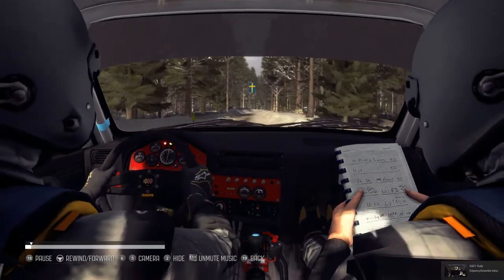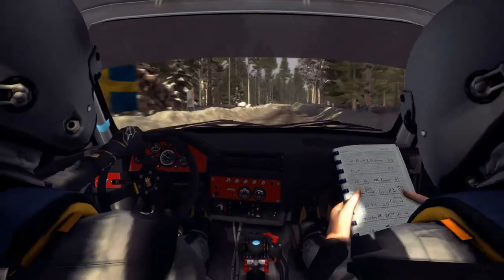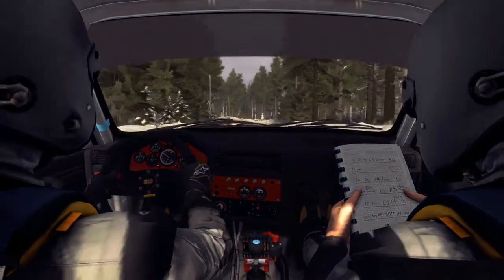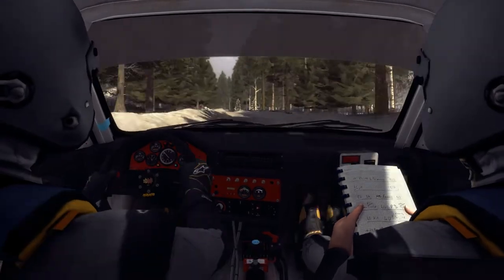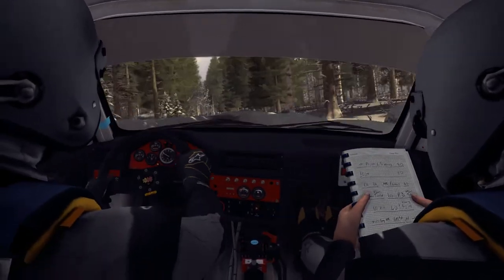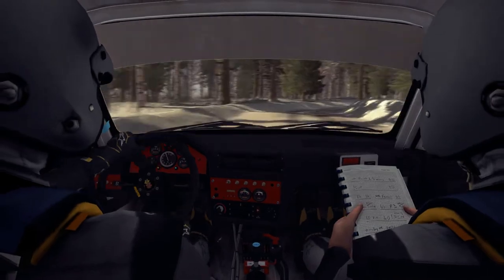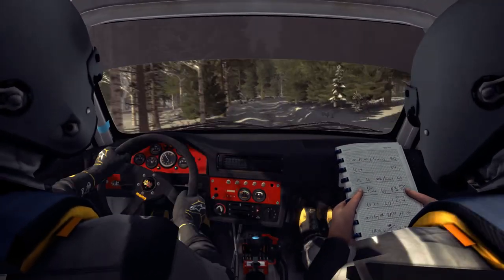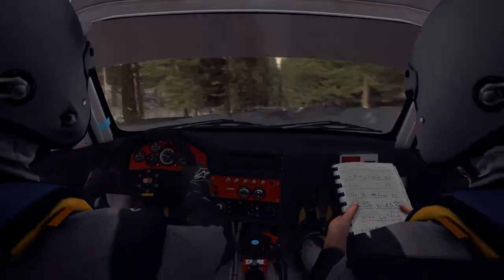Dirt Rally BMW E30 M3 Molnár Zsolti